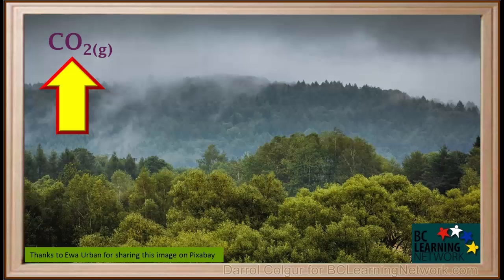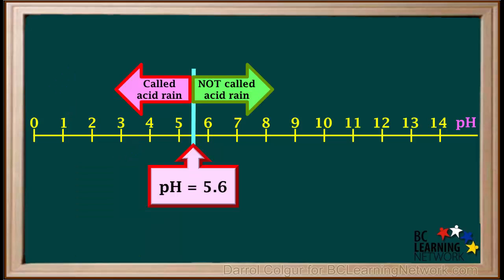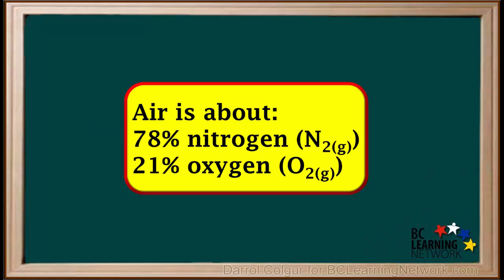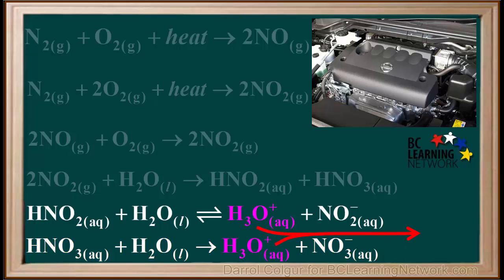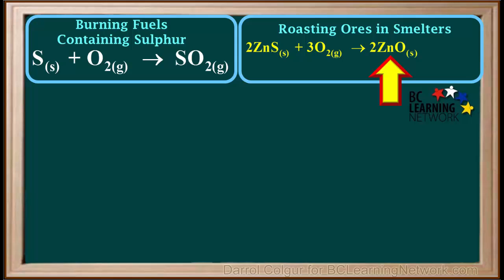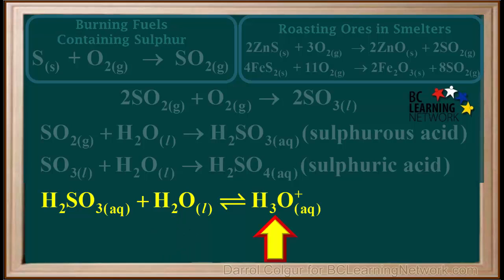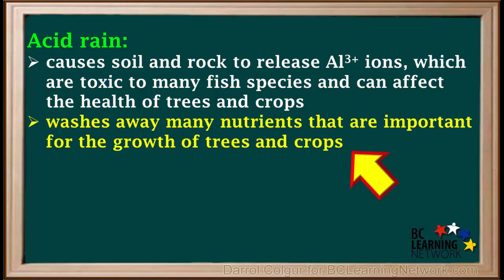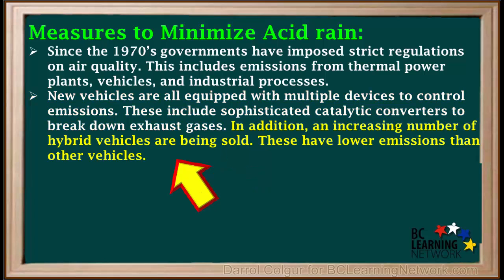WCLN - Acid Rain - Chemistry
The video defines acid rain and discusses its primary causes. It also describes the chemistry that occurs in the atmosphere to produce it.  In addition, it outlines some of the effects of acid rain and some of the measures that are being taken to reduce it.

0:00the sum up the gas is present in our atmosphere
0:05dissolving rain wire and cause it to become acidic
0:08you will examine somebody's carbon dioxide had been present
0:14in urs atmosphere for billions in years long before humans were around
0:18because co2 is present in the air
0:22it comes in contact with water droplets in the clouds
0:25when co2 dissolves in water it reacts with the water
0:30to produce hydro NEA mines and hydrogen carbonate ions
0:37H 30 plus formed by dissolved co2
0:40has always been present
0:43and as always cause reminder to be slightly acidic
0:47the presence of dissolved co2 natural rainwater
0:51and affected by human activity
0:54produces enough idoney and to bring the pH is Lowes by .6
1:00because natural rainwater has a pH says Lois by .6
1:05rain with Neph 5.6 hear about
1:09is not called acid rain
1:12even know pH 5.6 27
1:15is acetic
1:18rain with the pH below 5.6 is called acid rain
1:23because it is more acidic than rain actually is
1:27generally rain water with a pH below 5.6
1:31is caused by gases from human activities
1:34some gas is produced by naturally occurring phenomena
1:38such as volcanoes are tightening can also cause acid rain
1:42in localized areas
1:46it's important to remember that rainwater with Neph by .6 are about
1:51is not technically called acid rain
1:54more rain water with Neph both by .6
1:57is called acid rain
2:00you may recall that non metal oxides are oxide developments on the right side in
2:05the staircase
2:06on the periodic table
2:08remember non metal oxides react with water to form
2:12acidic solutions
2:15non metal oxides produced by human activities
2:18are the major sources about acid rain
2:21the non metal oxides produced by human activities
2:24that contribute malls to acid rain included
2:28nitrogen monoxide R&L gas
2:32nitrogen dioxide are an o2 gas
2:37which is sometimes referred to as and 20 for gas
2:41sulfur dioxide for so2 gas
2:44and sulfur trioxide or so. three
2:48which is present in air as liquid droplets
2:53ninety Jen oxides and no and no2
2:56are present and exhaust gases an internal combustion engines
3:00that run on gasoline or diesel feel
3:05so the main source of nitrogen oxides sometimes collectively referred to you
3:10as and relax
3:12is automobile exhaust
3:15there's about 78 percent nitrogen
3:19and about 21 percent oxygen
3:22air forms part of the next year injected into the cylinders
3:25I've an internal combustion engine
3:29inside the cylinder is that this type of the engine the temperatures can reach as
3:33high as 1900 agree celsius
3:36at this high temperature nitrogen can react with oxygen
3:41you produce nitrogen monoxide gas
3:46they can also react to produce nitrogen dioxide gas
3:53summer B&O produced also reacts with oxygen
3:57you produce no2 gas
4:01this no2 will be present in the exhaustive vehicles
4:05using these engines and some a bit will reach the atmosphere
4:10where it will react with water droplets
4:13two birdies nitrous acid a channel two
4:17and nitric acid hno3
4:20because it is a weak acid h.no to
4:23undergoes partial ionization in rainwater
4:28to produce hydrazone mines
4:30and nitrate ions you know two-minus
4:36the strong acid hno3 or nitric acid
4:41will completely ionized water
4:44to produce hydro NEA mines
4:47and a trade in's and 03 minus
4:51the present so by droning mines form from both facets
4:54cause the rain to be acidic or acid rain
5:02you may want to
5:03was the video take a screenshot of this page in printer